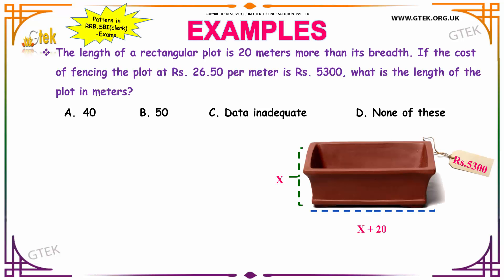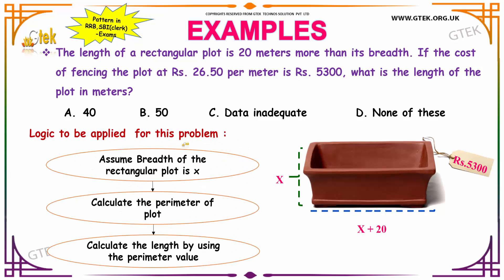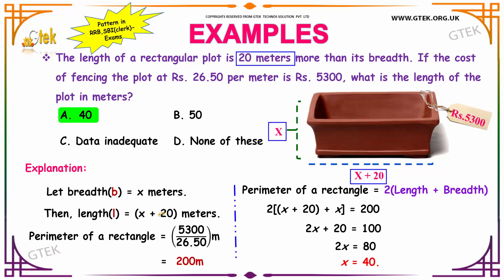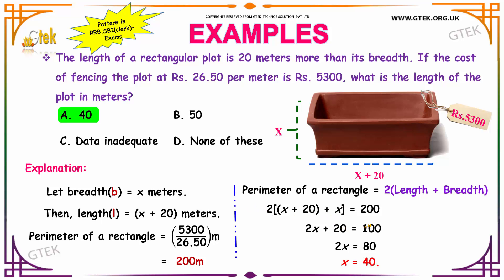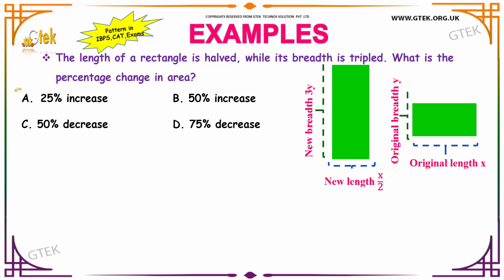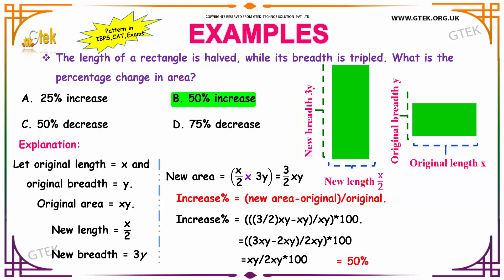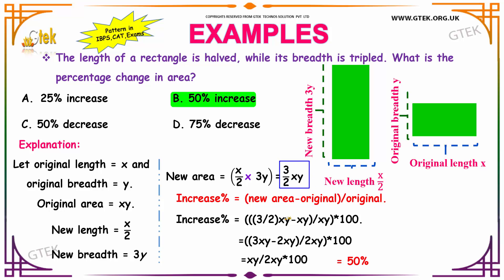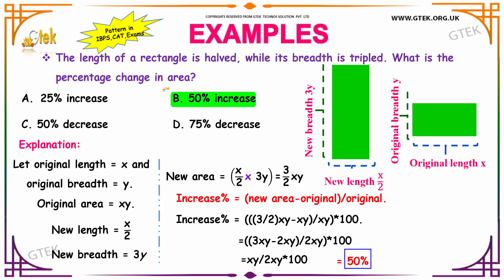Area 1 Aptitude interview questions papers and answers online videos lectures exams tips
Aptitude test,
Area Questions Answers,
Problems on Areas,
Top 5 Specific Areas of Aptitude Test,
Area problems with answers,
Area of a rectangle practice problems,

Current affairs
Sentence correction
Fill in the blanks
Character puzzles
Odd one out
Idioms
Vocabulary
Selections
Comparisons
Deductions
Coding-Decoding
Series & Analysis
Directions
Seating Arrangements
Data Interpretation
Bar Graph
Line Graph
Pie Chart
Reading Comprehension
Verbal Ability
General Awareness
Quantitative Techniques & Data Interpretation
Language Comprehension
General Awareness
Basic English
Numerical Aptitude
Reasoning and Analytical questions
General Studies
Aptitude Skills
Comprehension
Verbal Reasoning
Quantitative Reasoning
Analytical Writing
Listening Comprehension
Structure and Written Expression
Reading Comprehension
Logical Argument
Graph, Table, Chart or Diagram Problems
Attitude,
Decision Making And
Group Discussion
Quantitative Aptitude